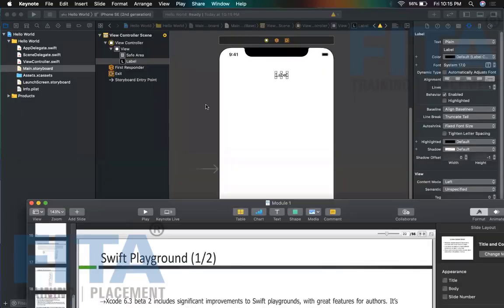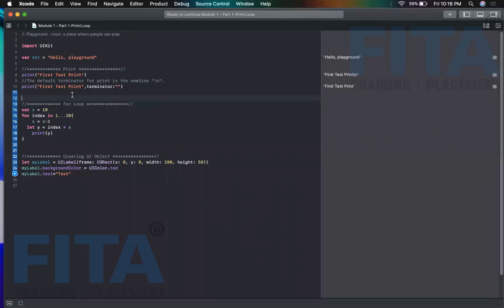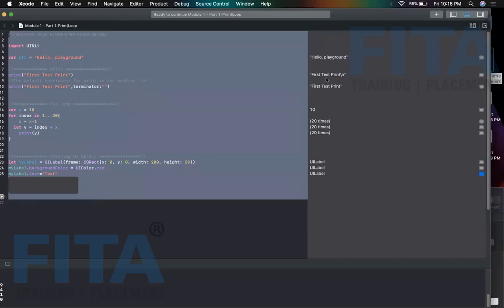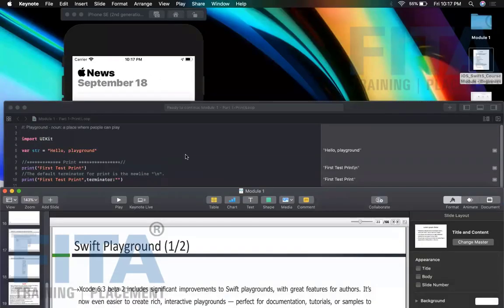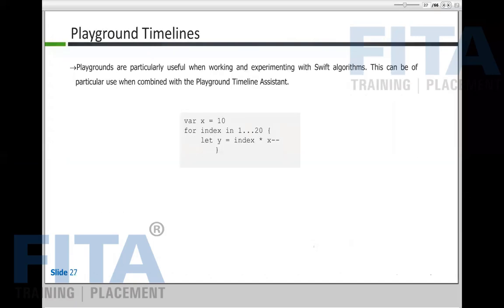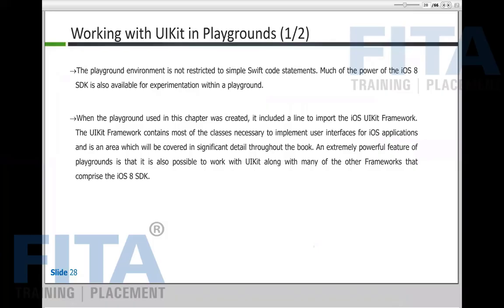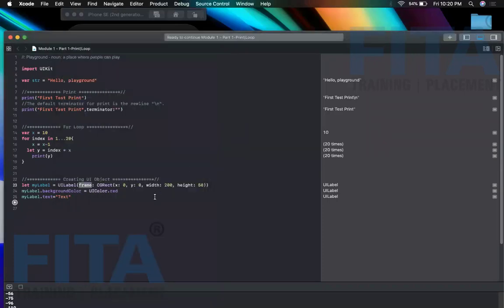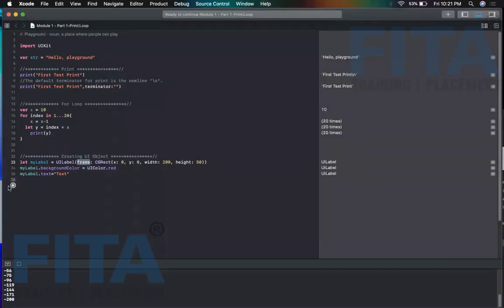Swift Playground & Swift UI Playground | Swift Online Training | FITA Academy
Planning to Head-start your career as a Swift Developer? Looking for a professional platform that provides an end-to-end training of Swift programming language to develop professional iOS applications? Then, join Swift Developer Course at FITA to become an expert in Swift Programming language to build robust and professional iOS applications under the mentorship of Real-time Swift Developers.

Stay ahead with FITA.